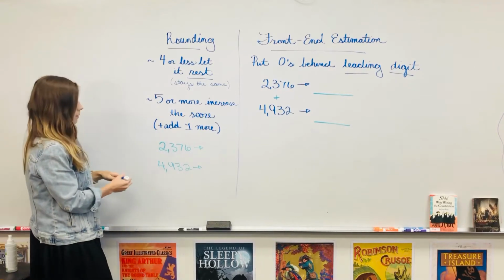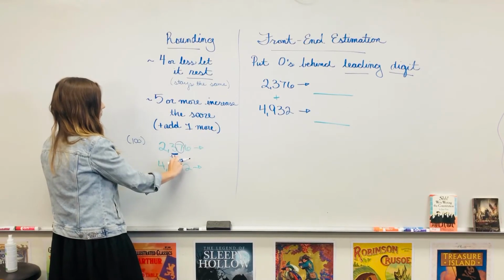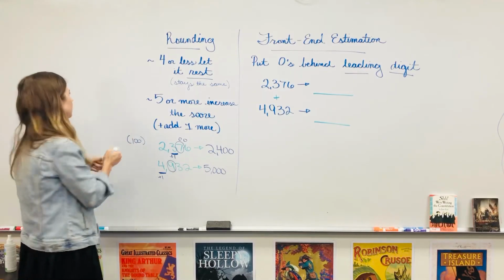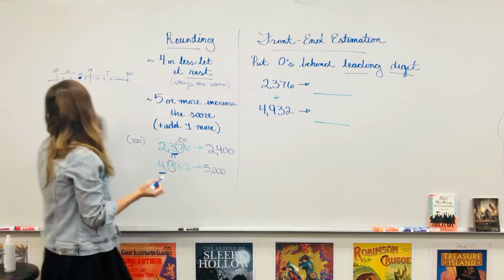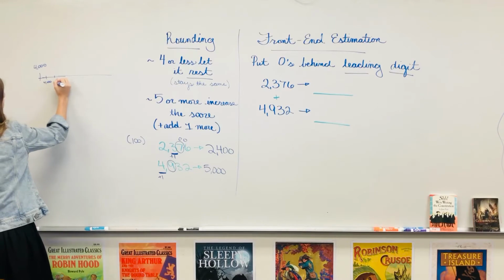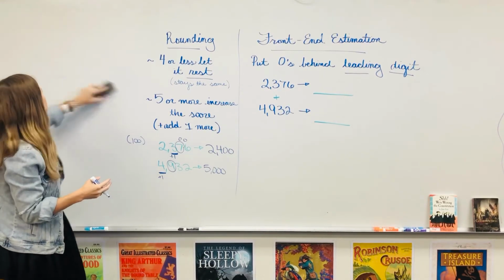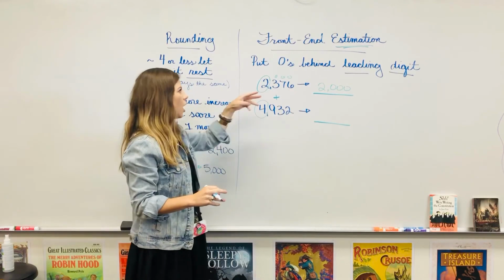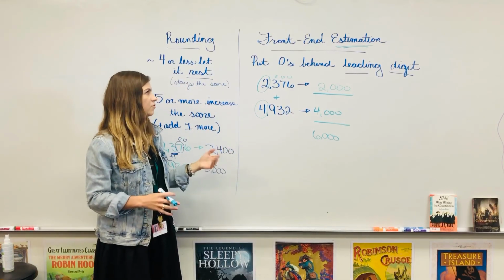Rounding vs. Front-End Estimation